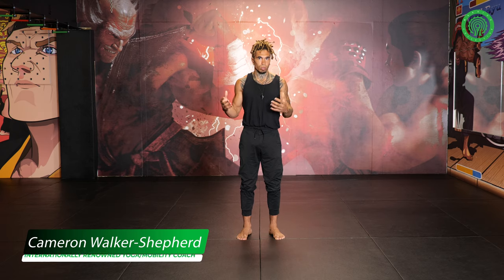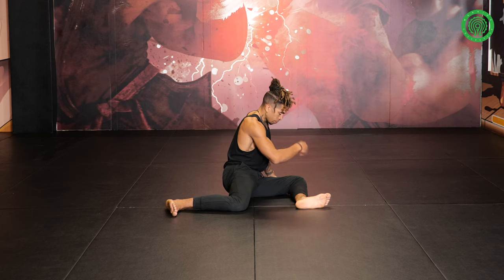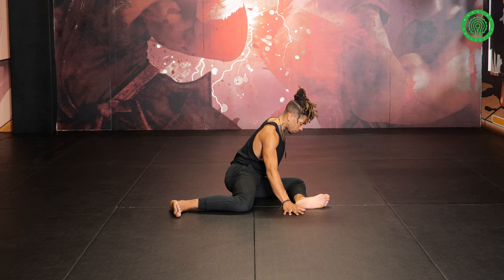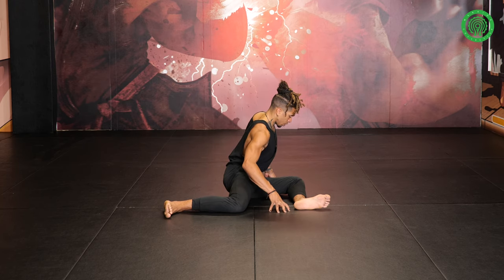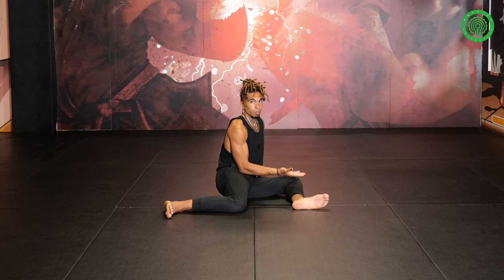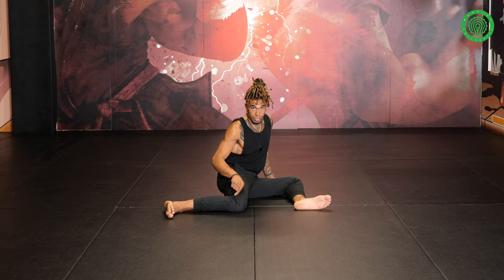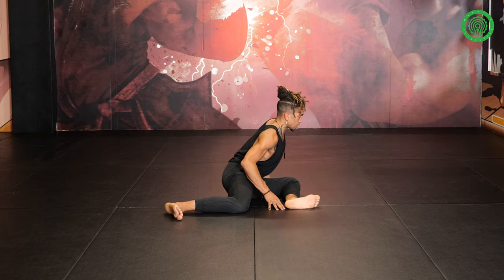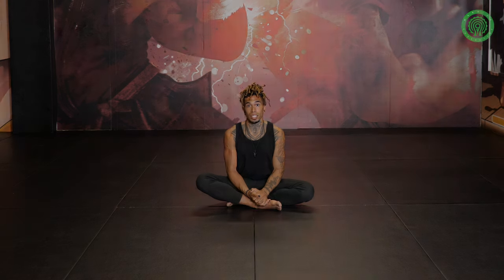Flexibility for High Kicks - How to Develop Hip Flexibility with Cameron Walker-Shepherd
All combat sports athletes and martial artists whose discipline or art involves kicking will understand the need for flexibility.  Kicks such as roundhouse kicks, especially when done at head height, require an individual to have a certain range of motion in the hips.

Having a stretching routine to help develop this then is absolutely key for anyone from beginner to elite level.

Thanks for watching, I hope you enjoyed watching this How to Develop Hip Flexibility video,  please like, share and don't forget to SUBSCRIBE to Warrior Collective for more great videos each week!!